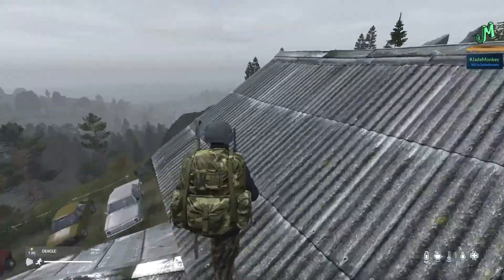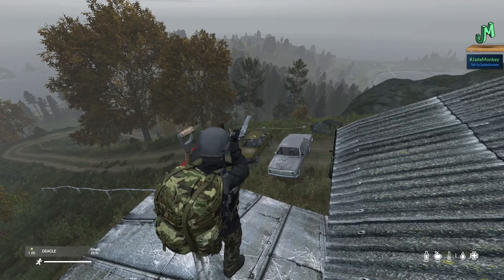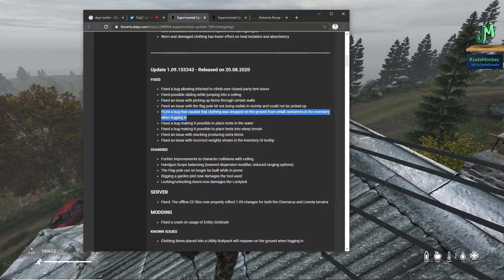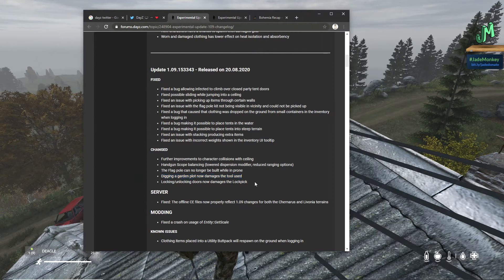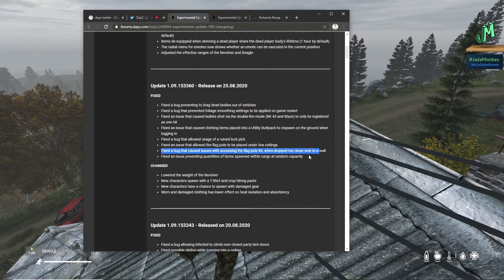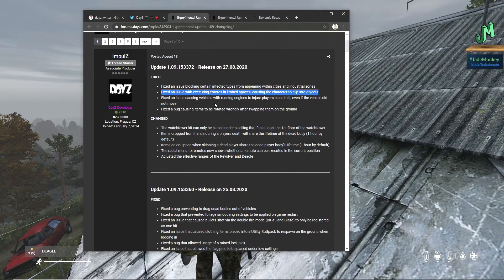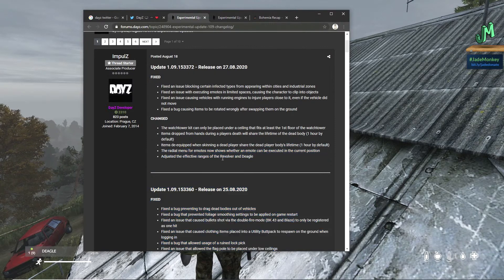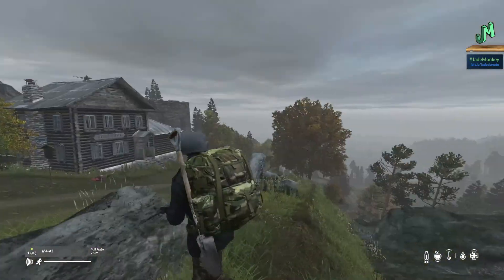DayZ 1.09 🎒 UPDATE NOW 🎮 PS4, XBOX and PC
DayZ 1.09 is out now for all platforms, PS4, Xbox One and PC. I go over the latest changes in the change log for DayZ 1.09. DayZ 1.09 Update Now on all platforms PC, Playstation 4 and Xbox One, update your clients and restart after update. We will be playing DayZ PS4 and Xbox Official servers and we will see how the de-sync is for the consoles and check to see if it is better for players using vehicles on PS4 and Xbox (original boxes). We cover how the game plays currently for PS4 and Xbox in DayZ and the expansion Livonia. We are Good Dudes as our PvP Squad Holds down the Piano House in Livonia on DayZ PS4 and Xbox Official Servers. Loaded PvP on Livonia Official during PvP Prime Time. Rich PvP in Livonia on Official Servers on Xbox and PS4. Trade Up PvP in DayZ 1.09 Livonia on official servers on console (PS4 and Xbox One). PvP Zone during Prime Time in DayZ 1.09 Livonia on PS4 and Xbox. No go Sobo PvP Prime Time, we are loading back into DayZ Livonia for some crazy PvP prime time action on Official Console Servers.Crew PvP in Livonia DayZ 1.09 tonight on Console Official Servers. Airfield PvP in Livonia. Sweeping and Looting the Livonia PvP Zones. Car Search in Livonia DayZ 1.09 for PS4, Xbox and PC. DayZ 1.09 update and Livonia DLC is here, checking out the new DLC Map for DayZ 1.09 out for PS4 and Xbox and PC. Experiments in DayZ 1.09. Checking out the DayZ 1.09 on PC, coming to DayZ 1.09 Consoles soon, PS4 and Xbox One. DayZ 1.09 update is now out on Consoles! We are live and surviving! Meeting up with the BoiFriendSquad and we are starting out adventure in the DayZ 1.09 update out now for PS4 and Xbox.  Starting over after the Random Character Wipes that happened on official servers for consoles players on DayZ 1.09 for PS4 and Xbox. Getting the basic supplies together, stashing the loots and building car kits. All while keeping an eye out for PvP. DayZ PvP can happen at any time on Official servers for DayZ for PS4 and Xbox. Danger close in the wild lands of official Servers in DayZ 1.09 on PS4 and Xbox. Building up our gear and crew on official and our BoiFriendSquad Underground Private server (on xbox one). Today we are laying the foundation for our DayZ 1.09 console empire (PS4 and Xbox One). Base Building on DayZ 1.09 on PS4 and Xbox One. DayZ 1.09 update is now out on Consoles! We are live and surviving! Meeting up with the BoiFriendSquad and we are starting out adventure in the DayZ 1.09 update out now for PS4 and Xbox.

Jade Monkey / BioLazer / Razor Tube
  🐦  Official BoiFriendSquad 👮🕵👷